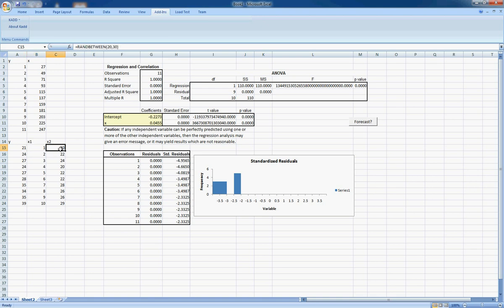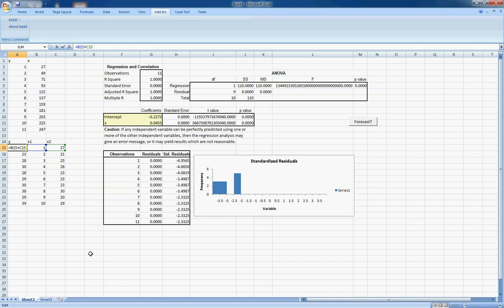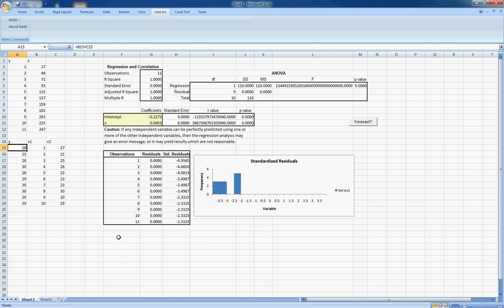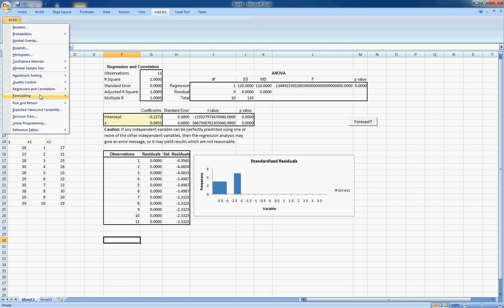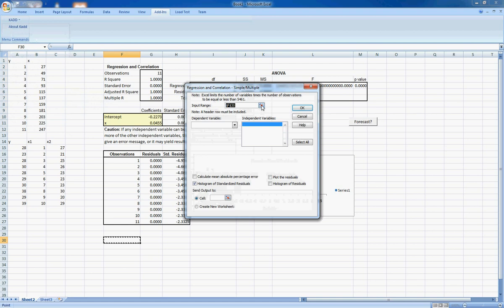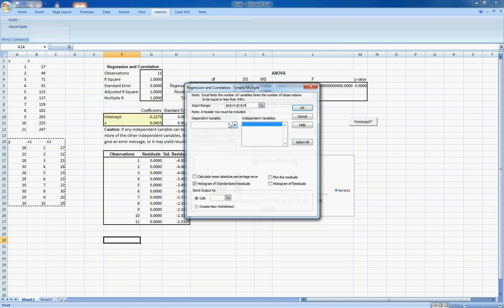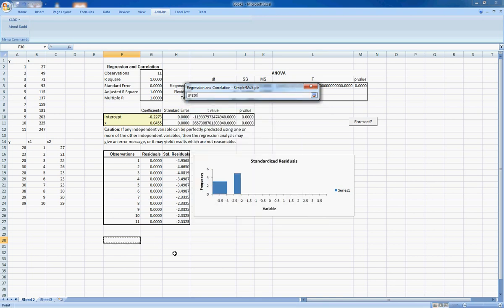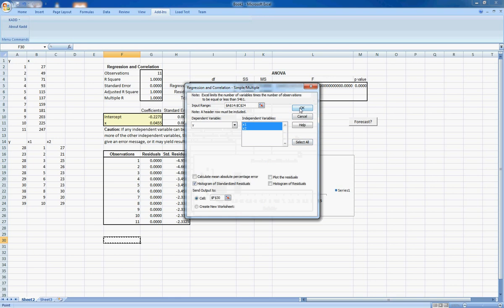Kaddstat multiple regression (Part I)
This tutorial is about how to use more than one variable in doing regression. Excel doesn't seem to like formulas much.